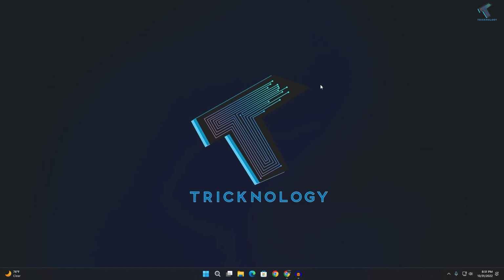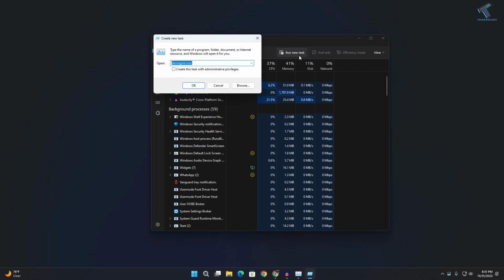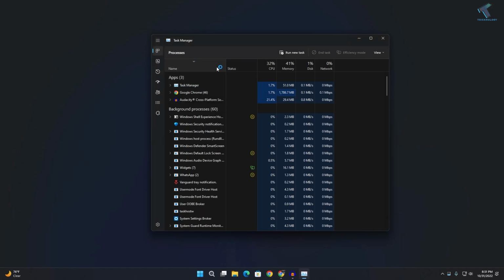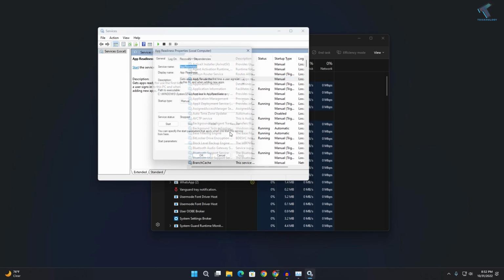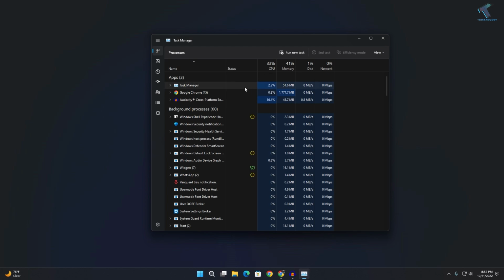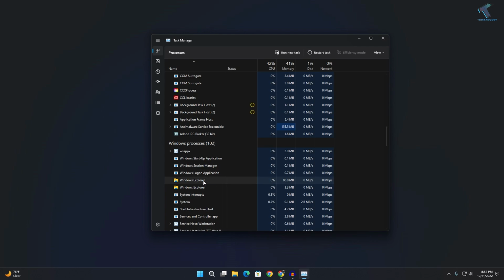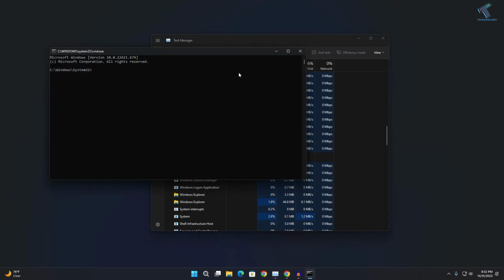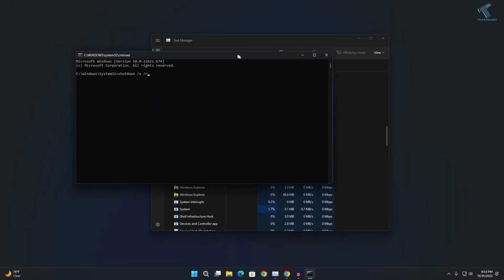How To Fix Windows 11 Black Screen With a Cursor After Login Error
Here in this video tutorial, I will show you guys how to fix the black screen with a cursor error after login into your Windows 11 pc or laptop.

Command and Key:

services.MSc
cmd
shutdown /s /r